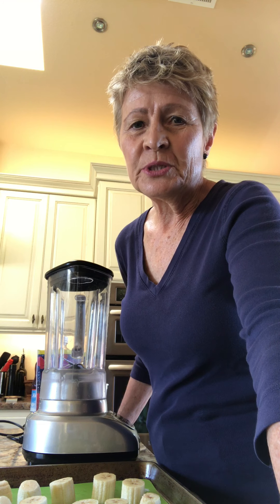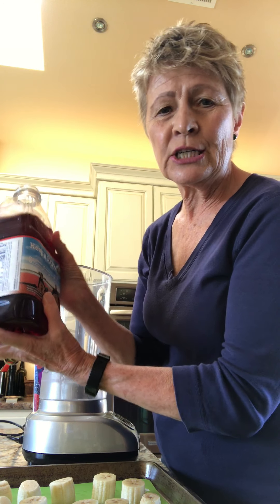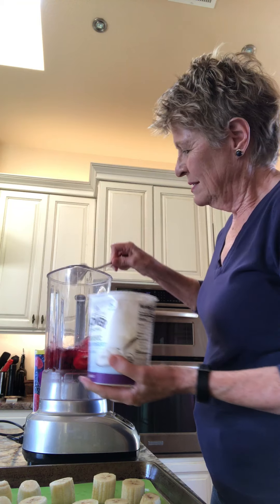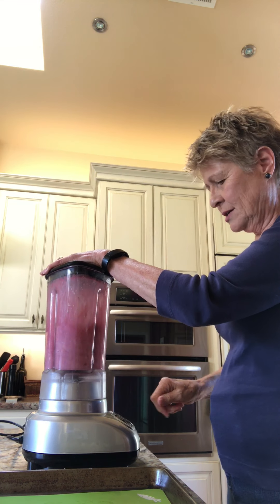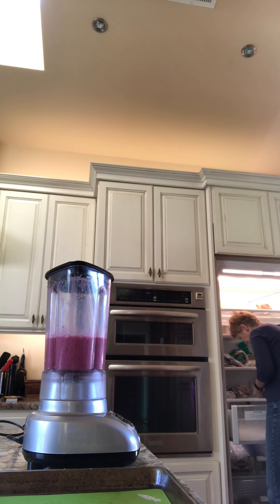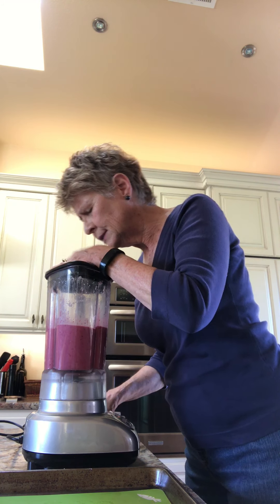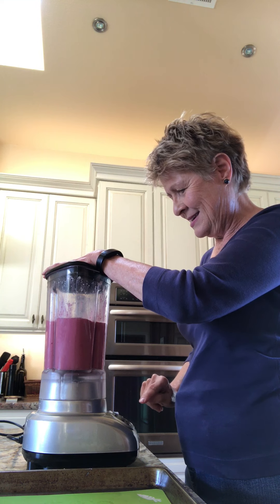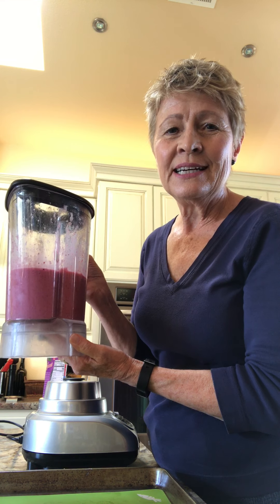Amista Vineyards Smoothies in the Morning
See what we're sipping in the morning because we can't drink wine all day!